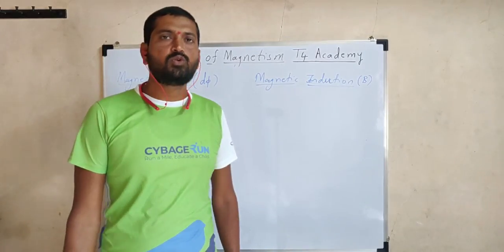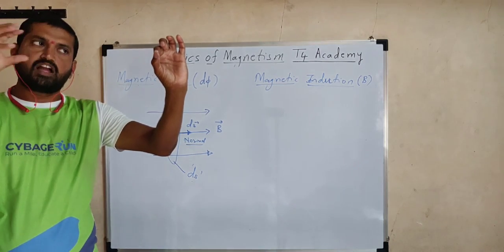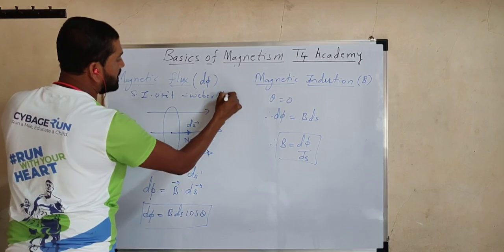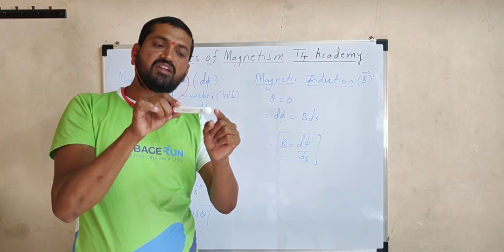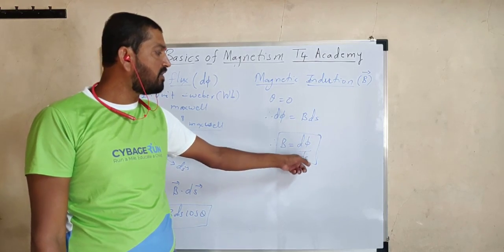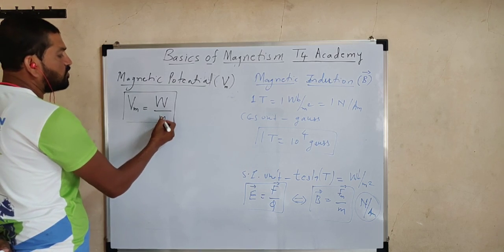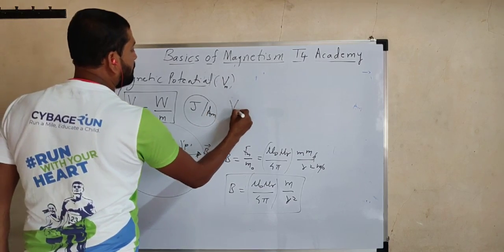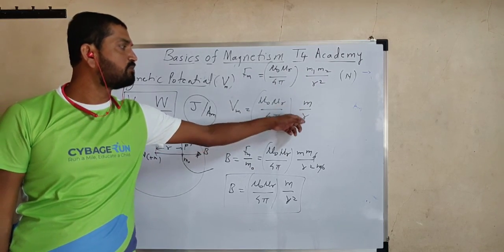Basics of magnetism ( part 3)